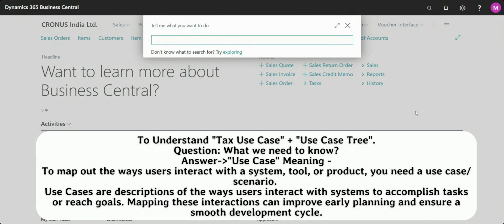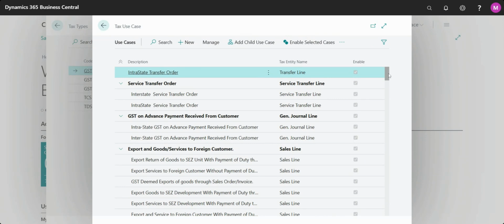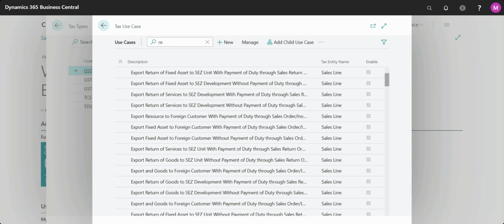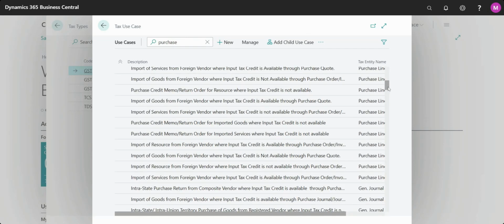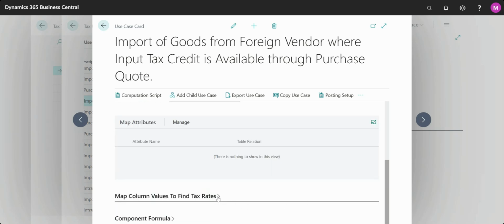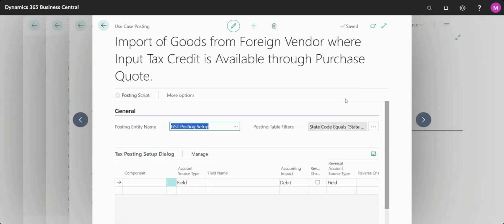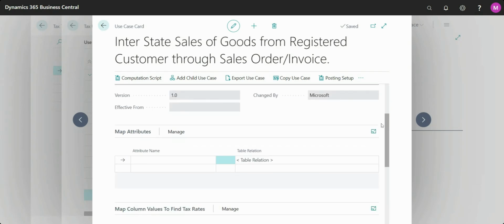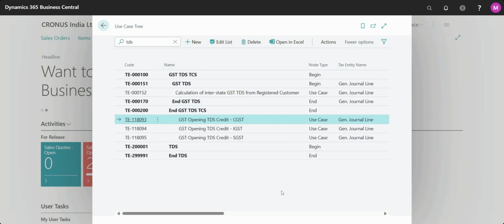How-To View TAX Use Cases | USE CASE TREE in Business Central || Part-1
✅Note: In any Quote/Order and Invoice Document (Page), try to check "Statistics" section.
Here, you can See the Applied "Tax Use Case" (related to specific Use Case Tree).
💁Agenda of the Video▶️: To Share the information which are related to Indian Tax Engine (Setups), and How-To Check USE CASES (Scenarios) in Dynamics 365 Business Central (D365BC).
✅Hint: In the Next Part, I will how can we Copy the inbuilt Use Case and Create it our own.
This platform has been designed to provide easy solution via Freelancing on those issues which are related to Dynamics ERPs. It also includes Vlogging, Discussion on Concept based Scenarios, Online/On-Remote Short Solution for Pre & Post implementation of ERP Software. We are providing Support Services & Suggestion after Post-Implementation (on pre-payment basis).
Here, using this platform, I am trying to provide a solution to support related issues.
To Read the Short-Blog related to Navision & Business Central, visit the Short-Blog Section of the Website.